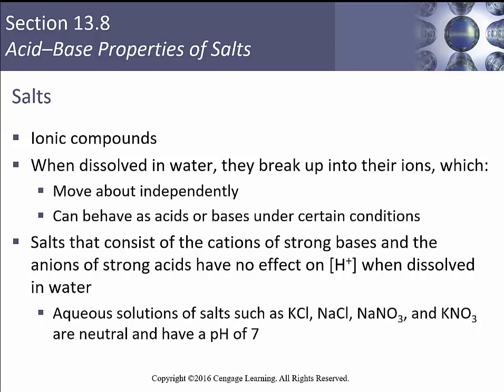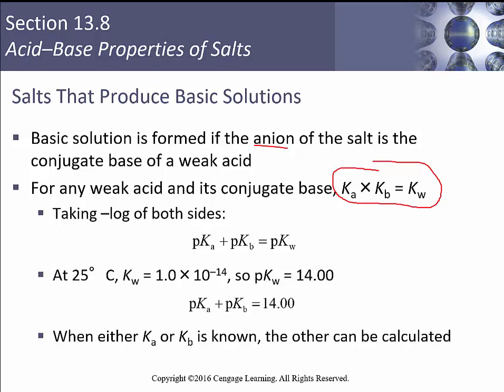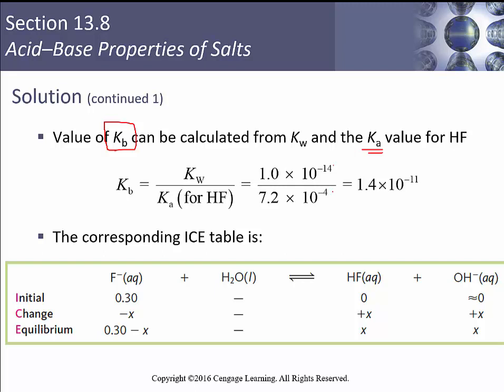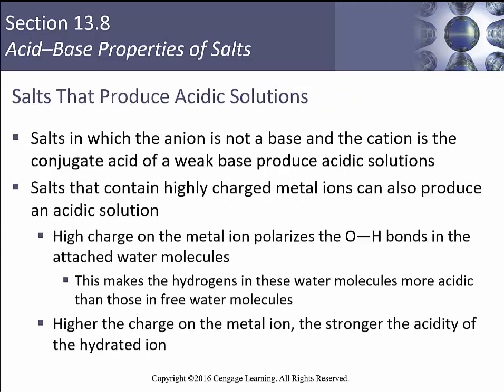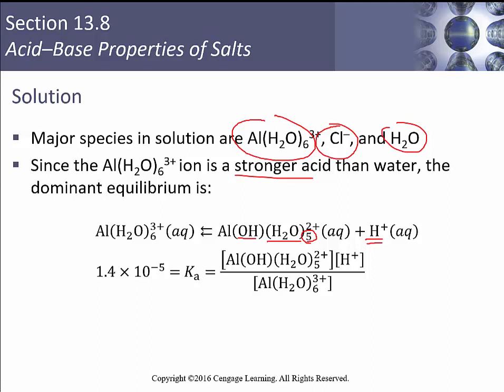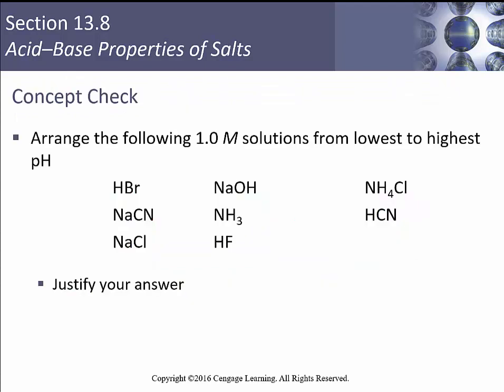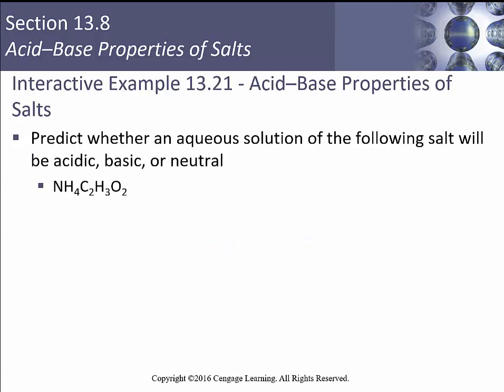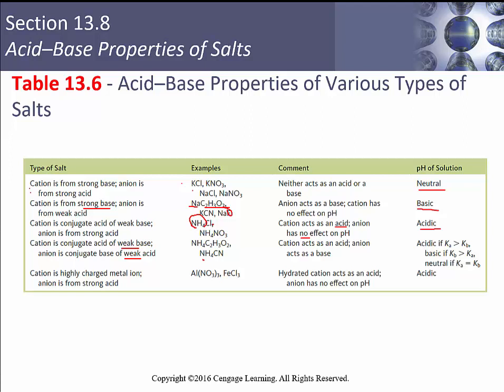Chem 132 Ch13 8 Acid Base Properties of Salts